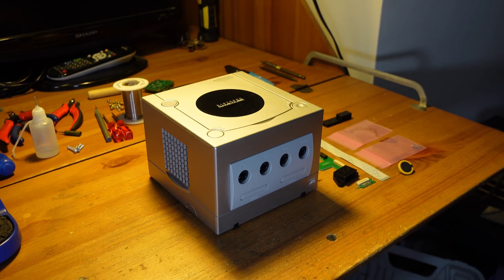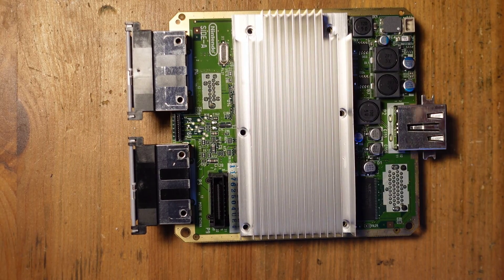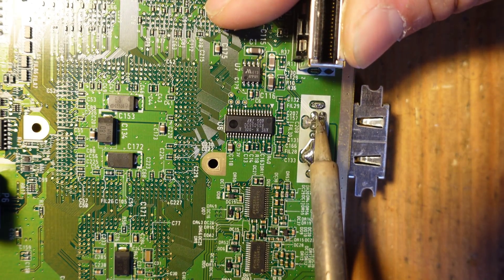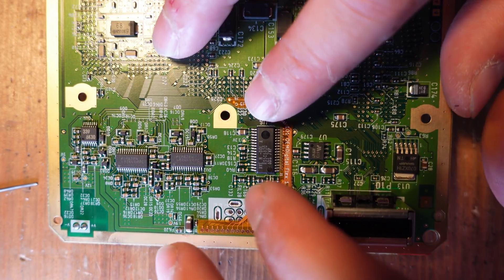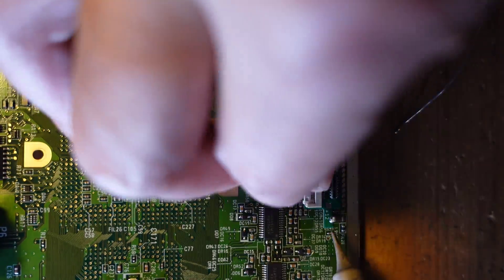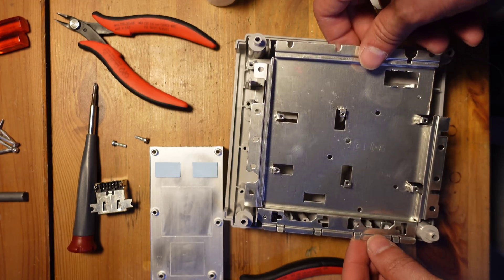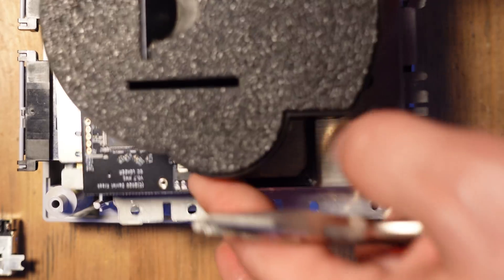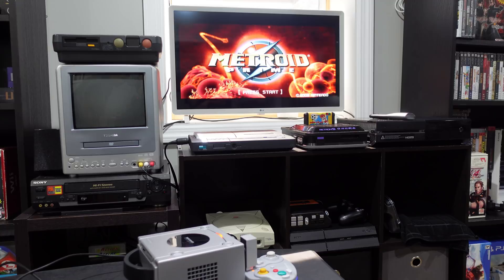GameCube DOL-101 Digital Port Upgrade! Get the best possible video from your GameCube!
The Nintendo GameCube has some incredible games to revisit, but the final hardware revision of the console is limited to composite video only. On this week's Fix It Friday, we will install an upgrade that replaces the analog video port with a digital one!